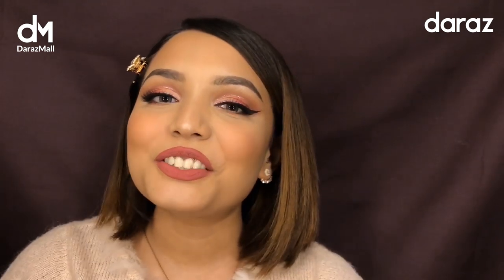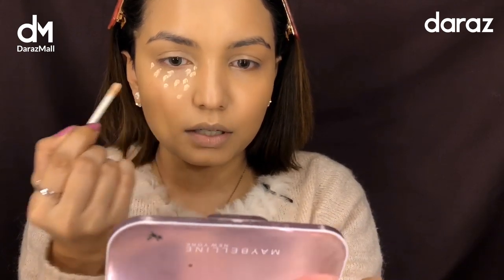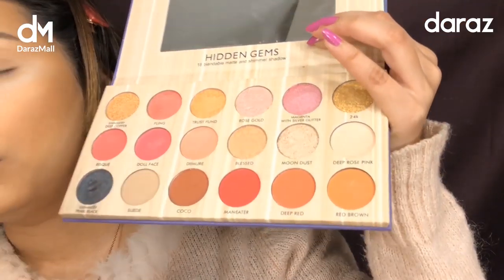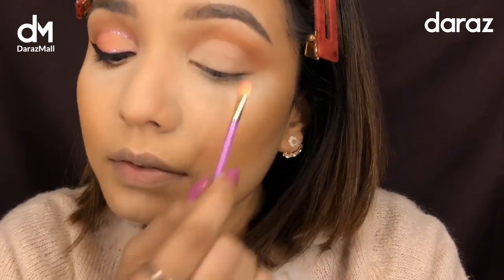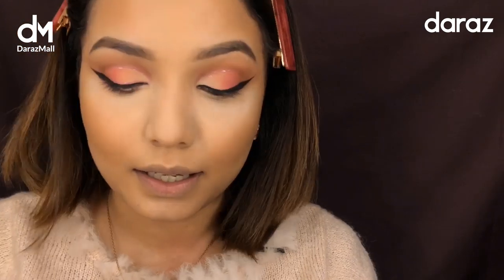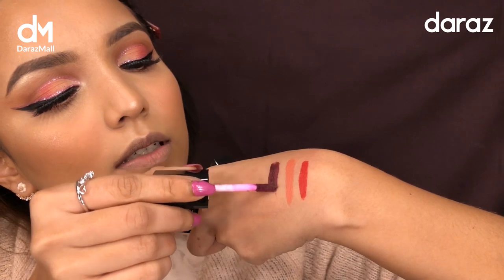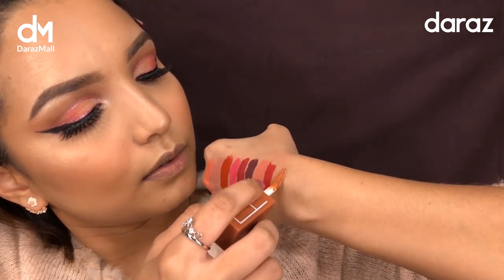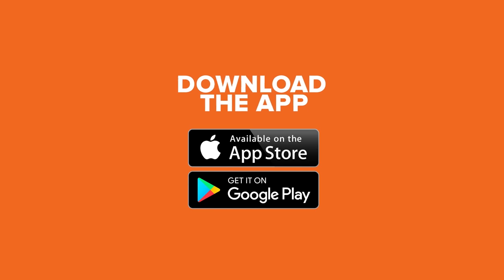Makeup Look Using Pudaier Bangladesh Products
Pudaier Bangladesh has their official store in Daraz Mall at Daraz app.

Daraz Mall has 100% authentic products.

19th January is the Brand day of Pudaier Bangladesh

ALL Pudaier Bangladesh products will be on sale on 19th January at (upto 67%) on Daraz app